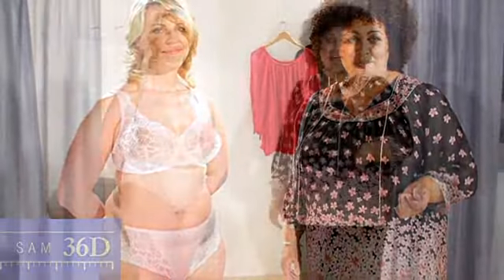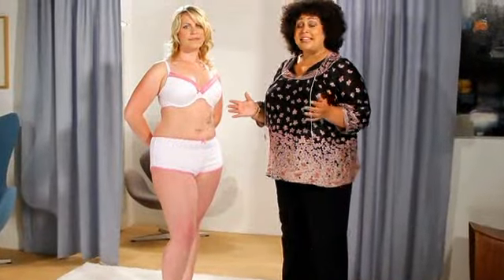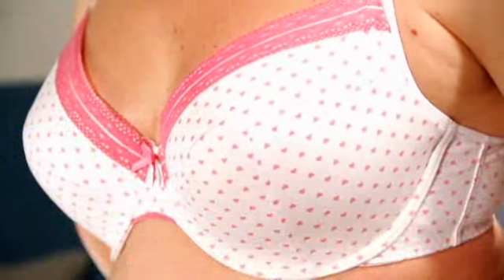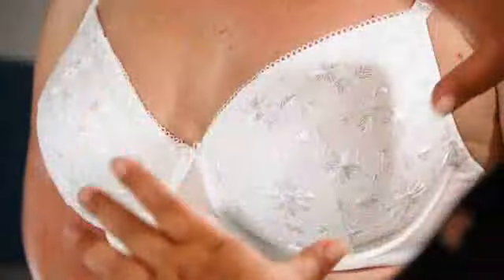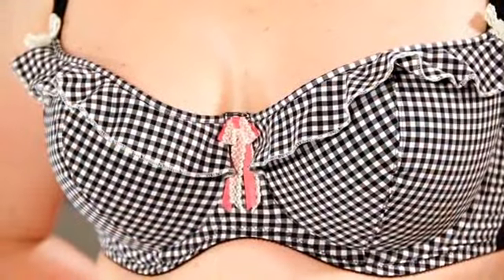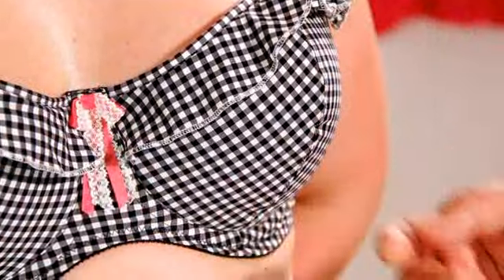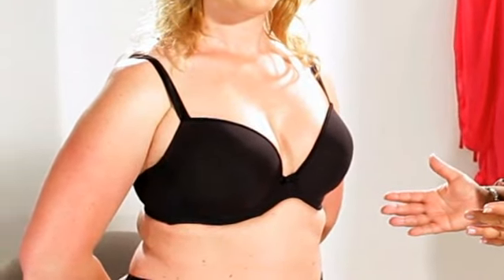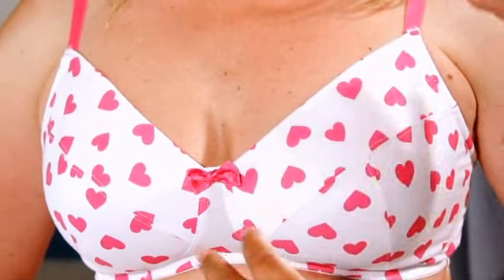Sam in 36D - Bra Fitting Guide from Fashion World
Having trouble finding a perfect fitting bra? Here's our bra fitting guide to help;